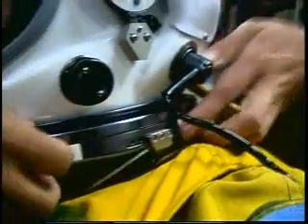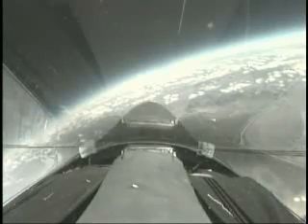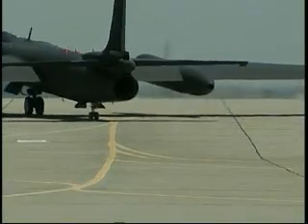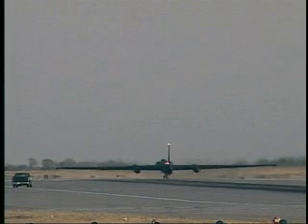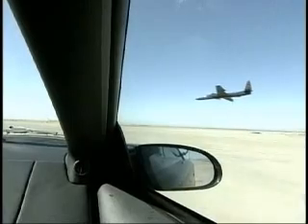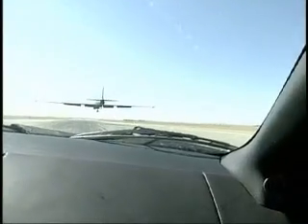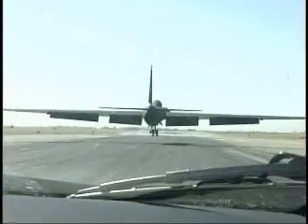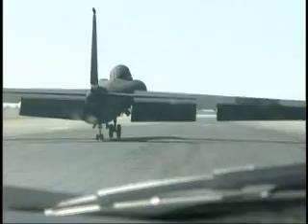Lockheed U-2 USAF Aerospace Power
Courtesy: United States Air Force
Mission
The U-2 provides high-altitude, all-weather surveillance and reconnaissance, day or night, in direct support of U.S. and allied forces. It delivers critical imagery and signals intelligence to decision makers throughout all phases of conflict, including peacetime indications and warnings, low-intensity conflict, and large-scale hostilities.

Features
The U-2S is a single-seat, single-engine, high-altitude/near space reconnaissance and surveillance aircraft providing signals, imagery, and electronic measurements and signature intelligence, or MASINT. Long and narrow wings give the U-2 glider-like characteristics and allow it to quickly lift heavy sensor payloads to unmatched altitudes, keeping them there for extended periods of time. The U-2 is capable of gathering a variety of imagery, including multi-spectral electro-optic, infrared, and synthetic aperture radar products which can be stored or sent to ground exploitation centers. In addition, it also supports high-resolution, broad-area synoptic coverage provided by the optical bar camera producing traditional film products which are developed and analyzed after landing.

The U-2 also carries a signals intelligence payload. All intelligence products except for wet film can be transmitted in near real-time anywhere in the world via air-to-ground or air-to-satellite data links, rapidly providing critical information to combatant commanders. MASINT provides indications of recent activity in areas of interest and reveals efforts to conceal the placement or true nature of man-made objects.

Routinely flown at altitudes over 70,000 feet, the U-2 pilot must wear a full pressure suit similar to those worn by astronauts. The low-altitude handling characteristics of the aircraft and bicycle-type landing gear require precise control inputs during landing; forward visibility is also limited due to the extended aircraft nose and "taildragger" configuration. A second U-2 pilot normally "chases" each landing in a high-performance vehicle, assisting the pilot by providing radio inputs for altitude and runway alignment. These characteristics combine to earn the U-2 a widely accepted title as the most difficult aircraft in the world to fly.

The U-2 is powered by a lightweight , fuel efficient General Electric F118-101 engine, which negates the need for air refueling on long duration missions. The U-2S Block 10 electrical system upgrade replaced legacy wiring with advanced fiber-optic technology and lowered the overall electronic noise signature to provide a quieter platform for the newest generation of sensors.

The aircraft has the following sensor packages: electro-optical infrared camera, optical bar camera, advanced synthetic aperture radar, signals intelligence, and network-centric communication.

A U-2 Reliability and Maintainability Program provided a complete redesign of the cockpit with digital color multifunction displays and up-front avionics controls to replace the 1960s-vintage round dial gauges which were no longer supportable.

Background
Built in complete secrecy by Kelly Johnson and the Lockheed Skunk Works, the original U-2A first flew in August 1955. Early flights over the Soviet Union in the late 1950s provided the president and other U.S. decision makers with key intelligence on Soviet military capability. In October 1962, the U-2 photographed the buildup of Soviet offensive nuclear missiles in Cuba, touching off the Cuban Missile Crisis. In more recent times, the U-2 has provided intelligence during operations in Korea, the Balkans, Afghanistan, and Iraq. When requested, the U-2 also provides peacetime reconnaissance in support of disaster relief from floods, earthquakes, and forest fires as well as search and rescue operations.

The U-2R, first flown in 1967, was 40 percent larger and more capable than the original aircraft. A tactical reconnaissance version, the TR-1A, first flew in August 1981 and was structurally identical to the U-2R. The last U-2 and TR-1 aircraft were delivered in October 1989; in 1992 all TR-1s and U-2s were designated as U-2Rs. Since 1994, $1.7 billion has been invested to modernize the U-2 airframe and sensors. These upgrades also included the transition to the GE F118-101 engine which resulted in the re-designation of all Air Force U-2 aircraft to the U-2S.

U-2s are home based at the 9th Reconnaissance Wing, Beale Air Force Base, California, but are rotated to operational detachments worldwide. U-2 pilots are trained at Beale using five two-seat aircraft designated as TU-2S before deploying for operational missions.